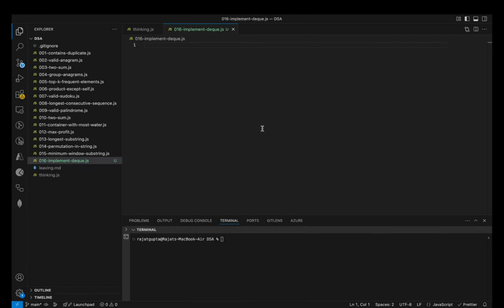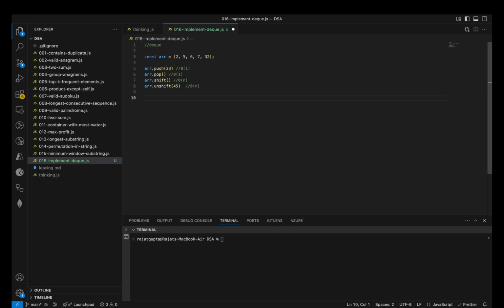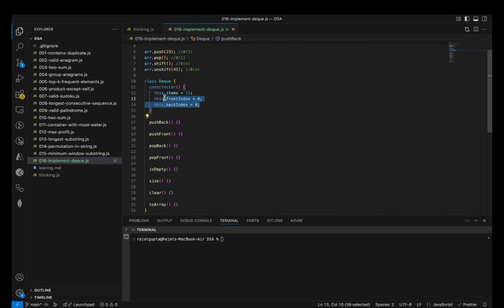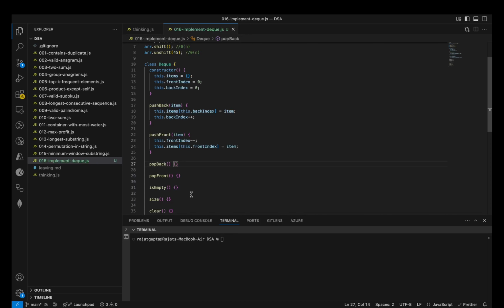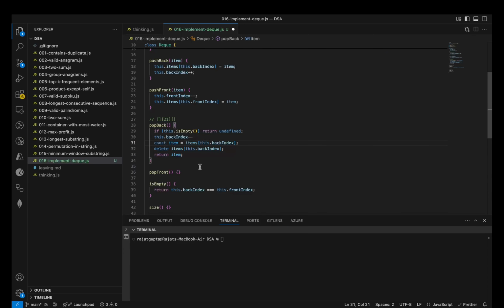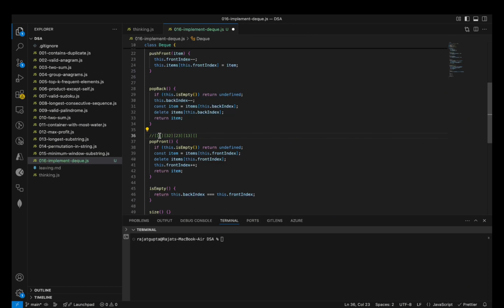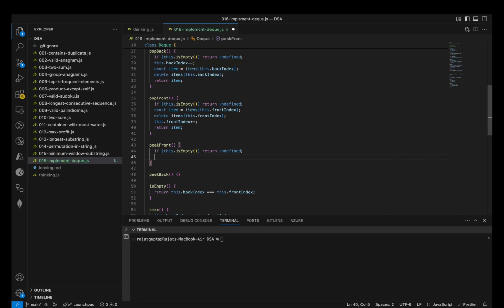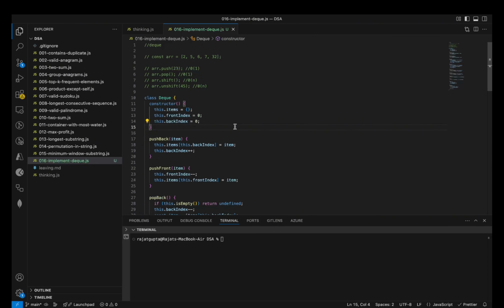DSA Problem 016: Implementation of Deque in JavaScript